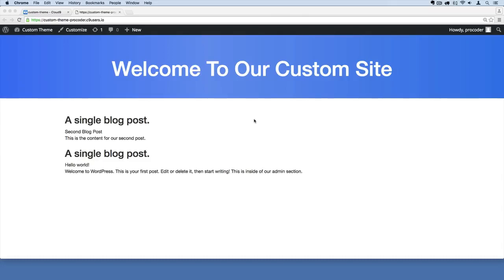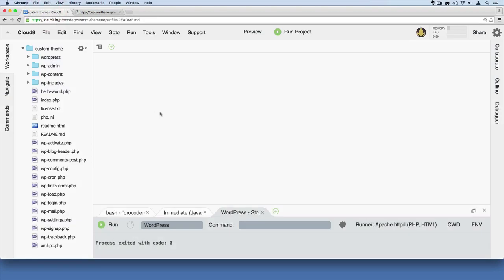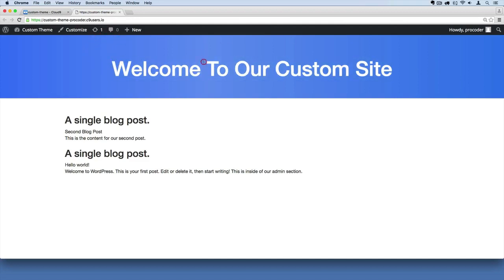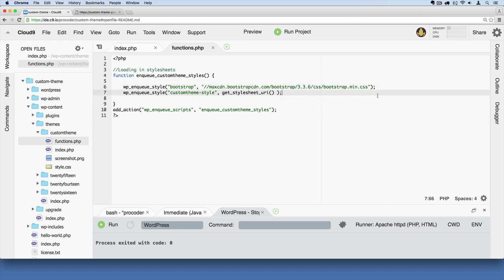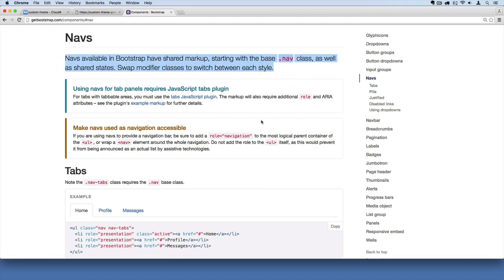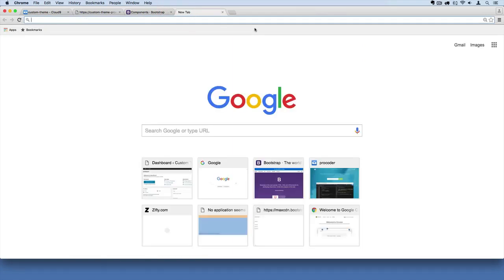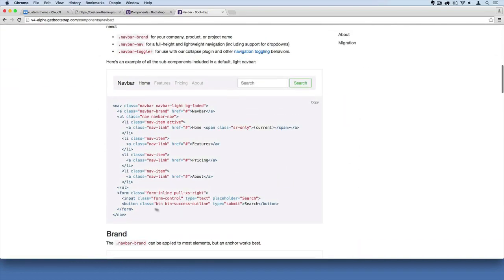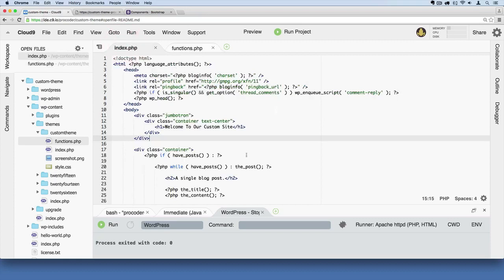WordPress Theme Development Part 25